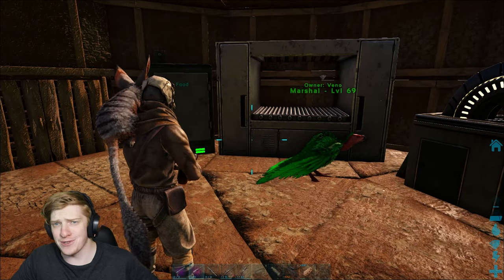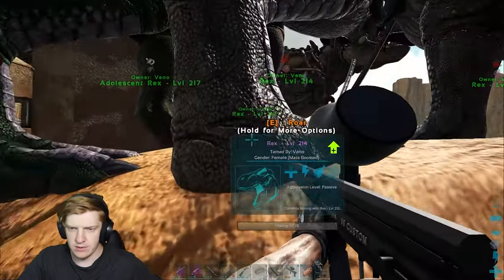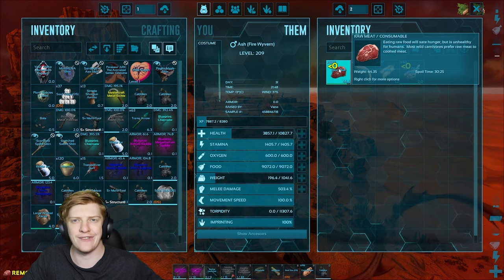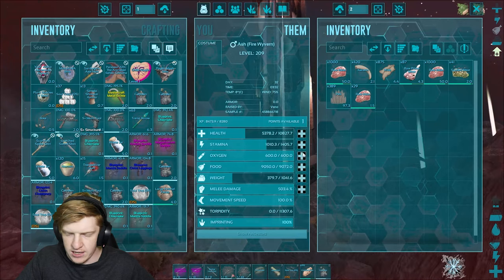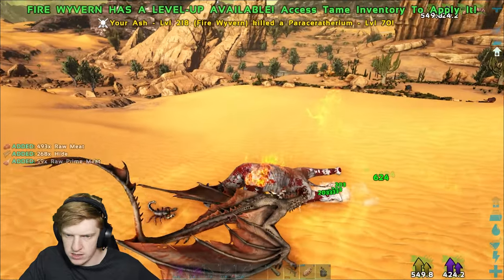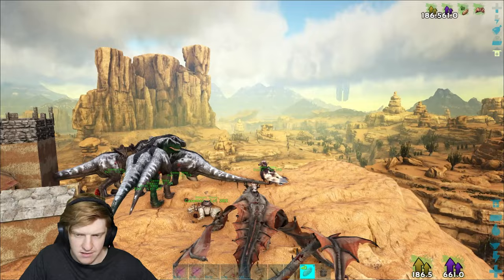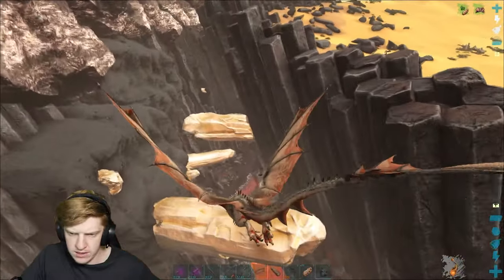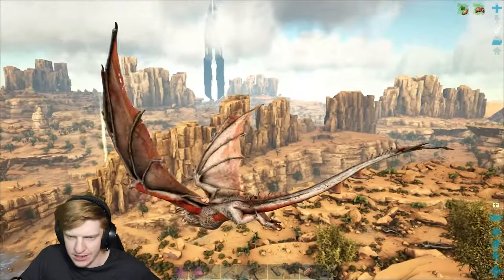Raising My New Fire Wyvern To Steal More Eggs!! Ark: The Ultimate Survivor (E54 - Scorched Earth)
In today's episode of the ultimate survivor we raise up the wyvern from the egg we stole the last episode and then head out to do some damage and steal another egg.